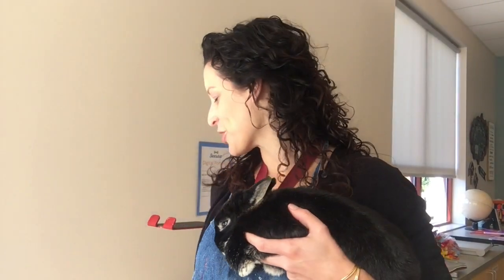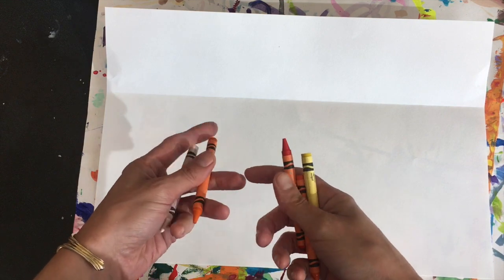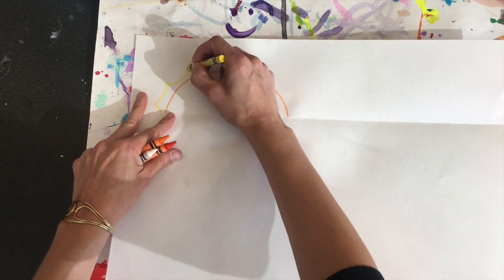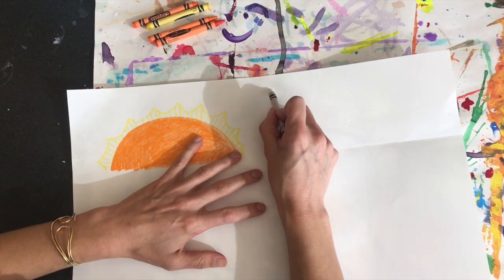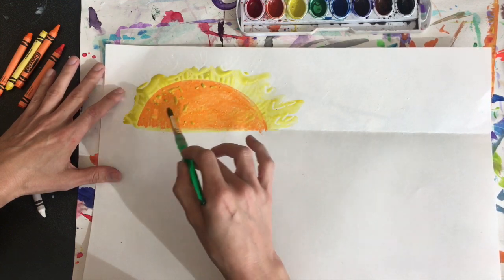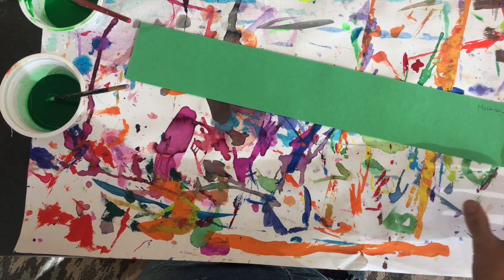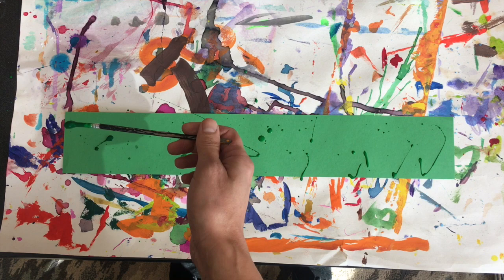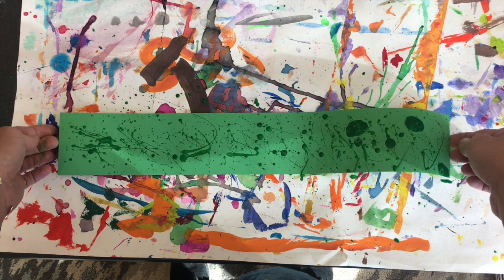Smoky Mountian Collage day 1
Sunrise, wax resist and splatter painting trees